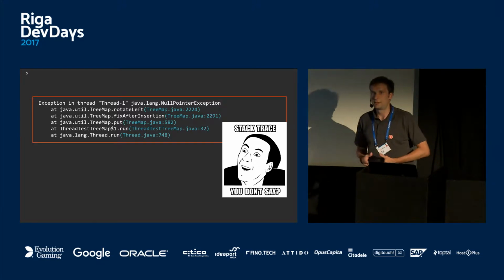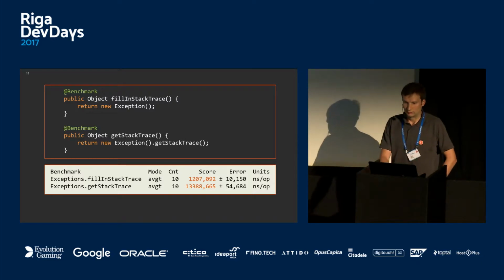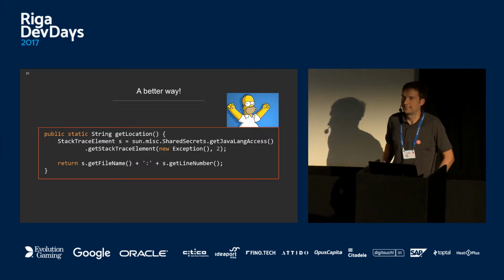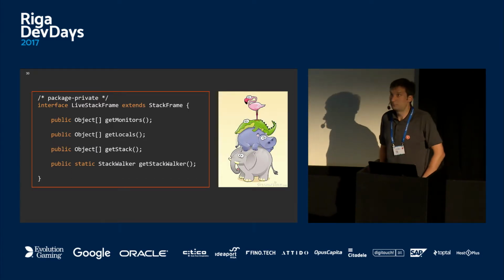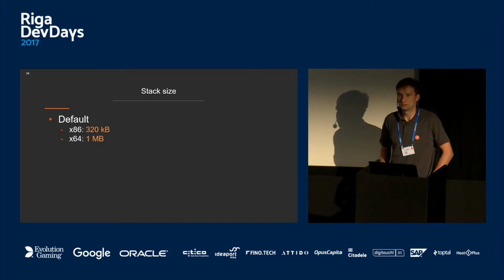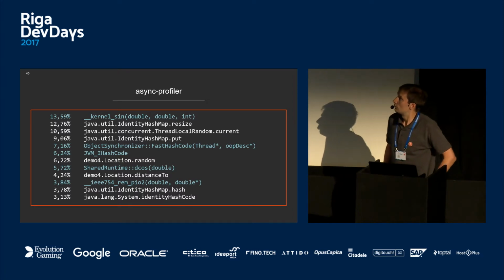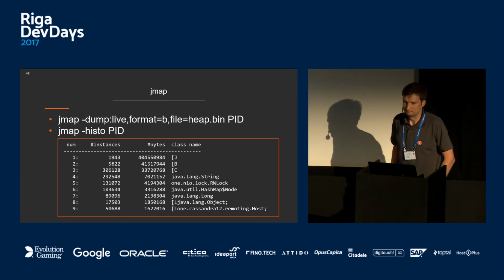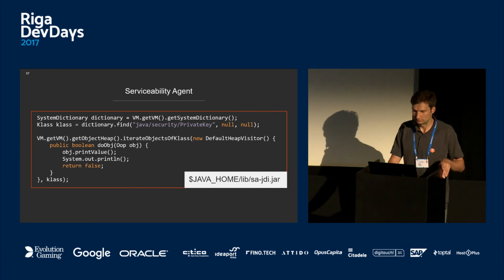Andrei Pangin - Everything you wanted to know about Stack Traces and Heap Dumps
Stack traces and heap dumps are not just debugging tools; they open a doorway to the very heart of the Java Virtual Machine. This session is focused on peculiarities of JDK somehow related to heap walking and thread stacks.

How to create dumps in production without side effects?
What is the performance impact of getting stack traces?
How do jmap and jstack work under the hood, and what is special about 'forced' mode?
Why do sampling profilers lie, and how to deal with it?
What is good about Stack-Walking API (JEP 259) in Java 9?

The presentation supported by the live demo will address all these questions and more. It will also reveal some useful but little known features of HotSpot JVM.